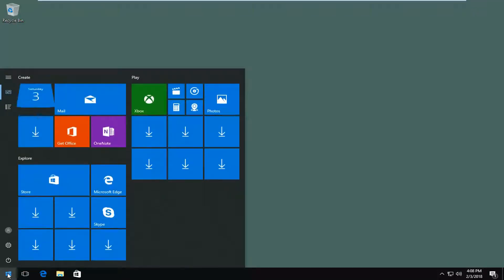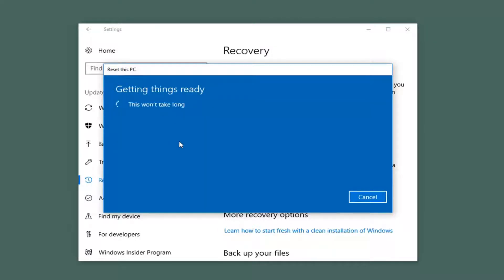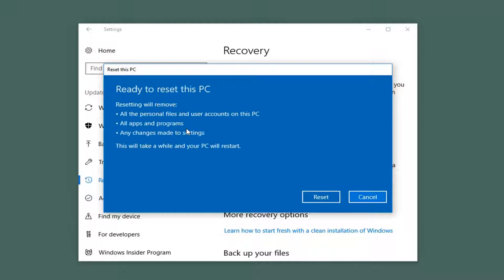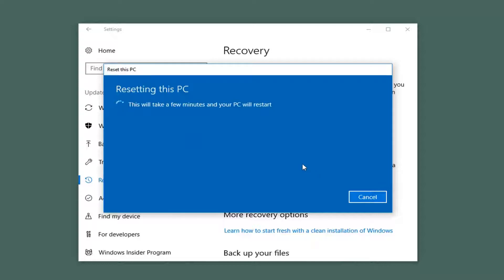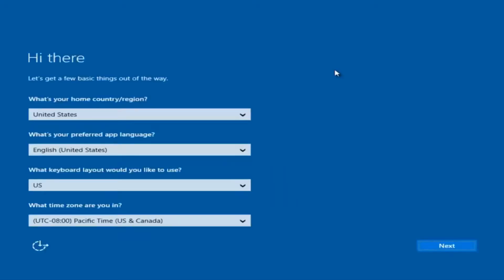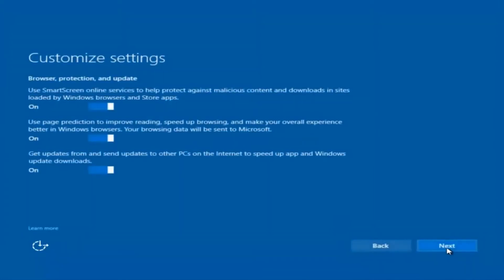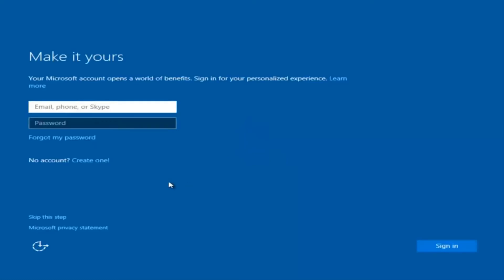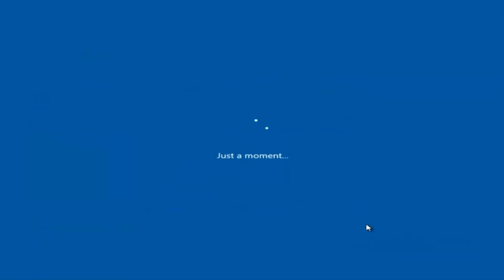How To Factory Restore Your Computer [Tutorial]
If your Windows 10 machine is acting up, running Microsoft's Refresh Windows tool or uninstalling a recent update might do the trick. You can even run your own diagnostic tests to make sure your hard disc is healthy. But if your PC is sluggish or you're getting worrying error messages, it might be time to back up your files and reset your PC to its factory settings. The steps below will (hopefully) get your computer running smoothly again.

Knowing how to factory reset on Windows 10 will help you take the nuclear option if all else fails with your Windows 10 device.

Having to factory reset is typically a last resort if you’re experiencing technical issues with your device, but if all other troubleshooting methods have failed then sometimes you need to reset back to day zero. For this reason, it’s very useful to know how to factory reset on Windows 10.